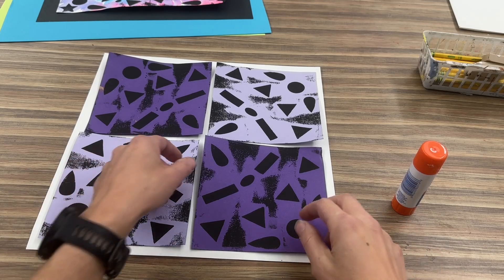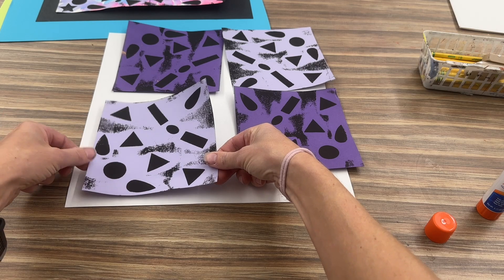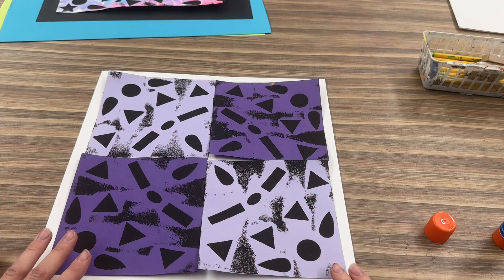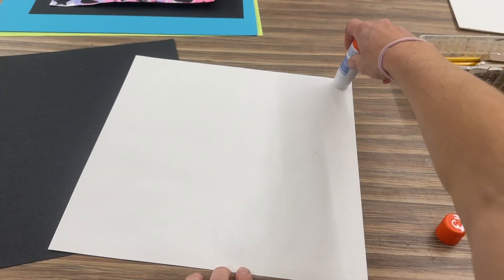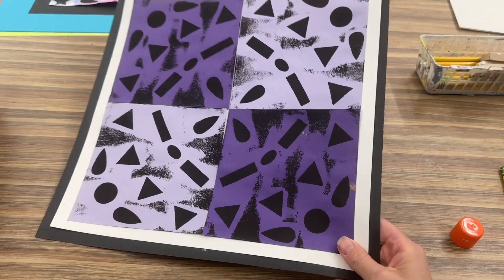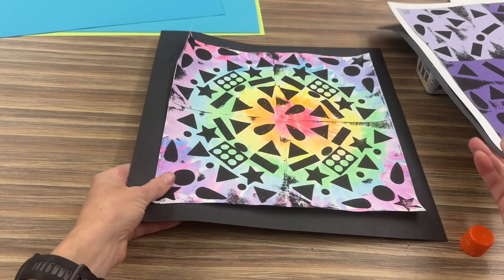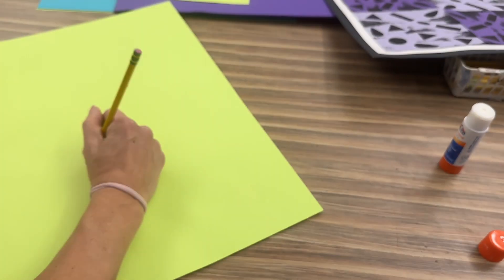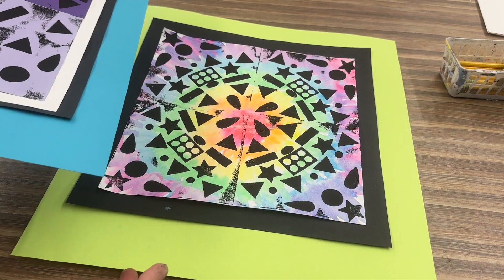Mounting Radial Prints